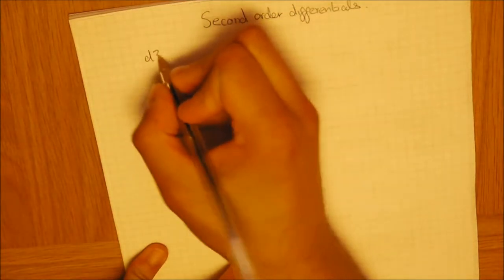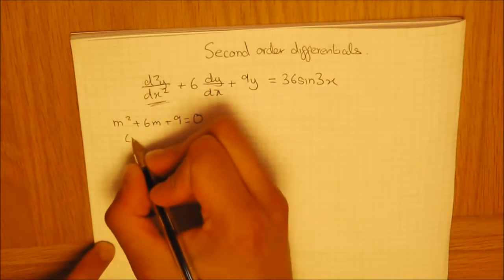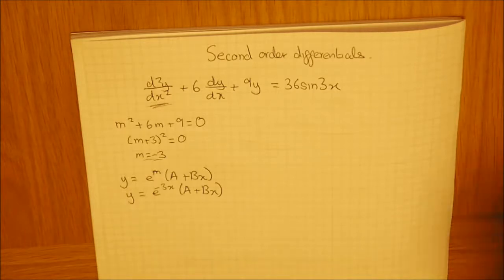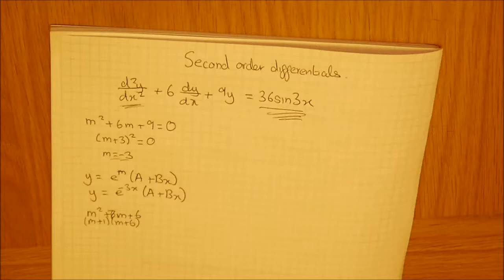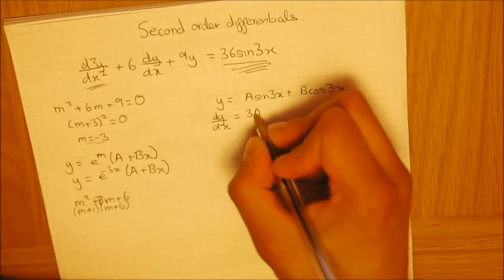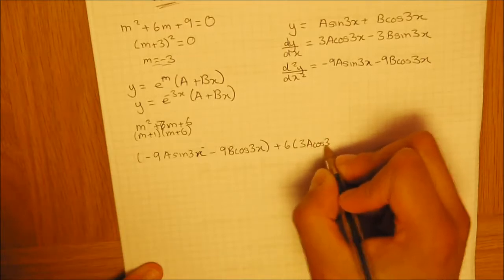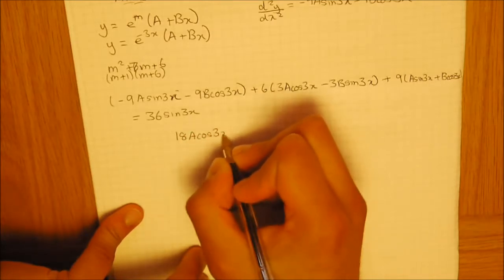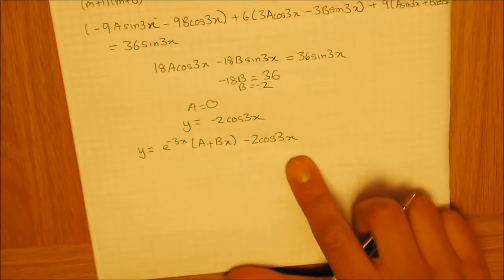2nd Order Differentials - AQA A level Further Mathematics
A brief overview of how to do Second Order Differential Equations and how they relate to Simple Harmonic Motion. This question is taken from the AQA Further Pure 3 2015 paper. This relates to part 3.2.9.I4,5 of the new AQA Further Maths specification.